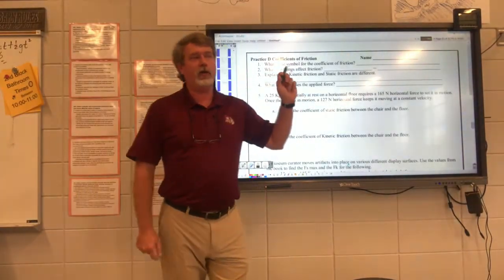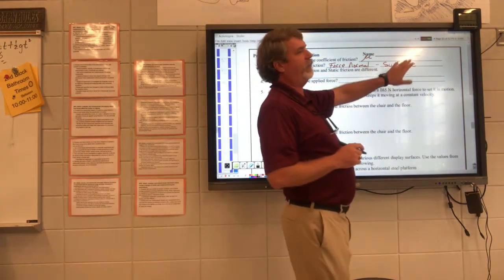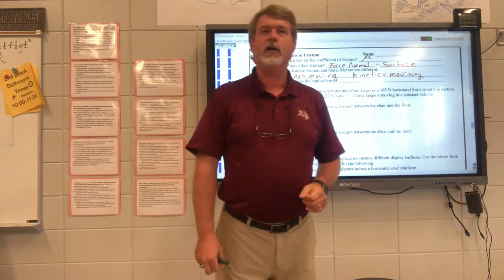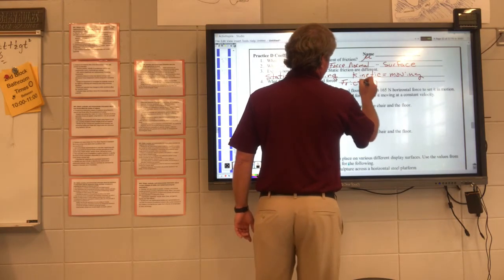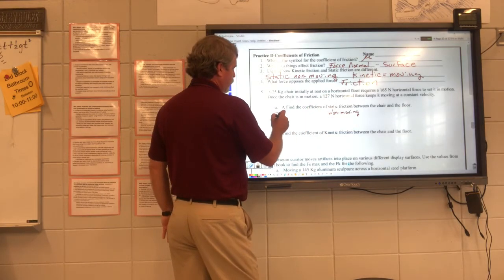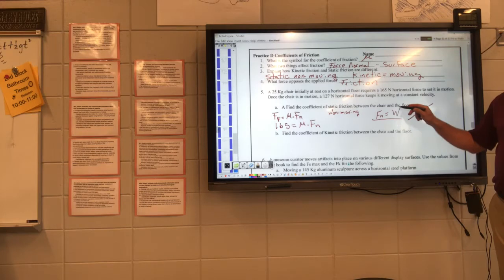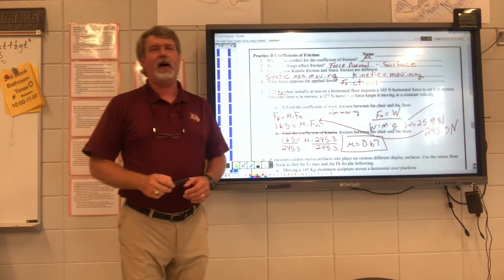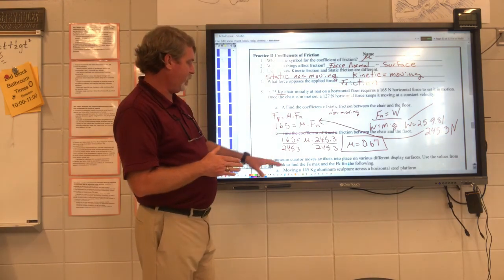Friction practice d